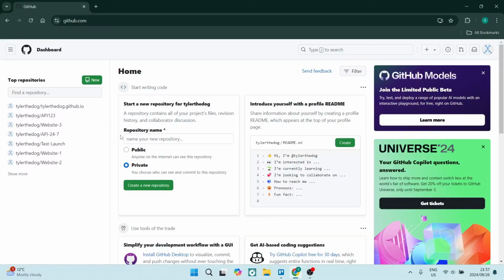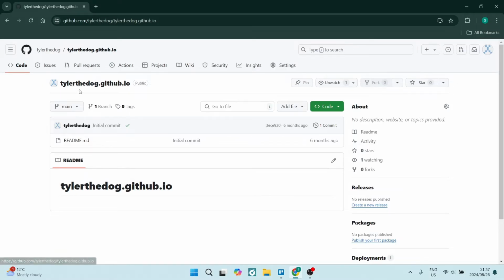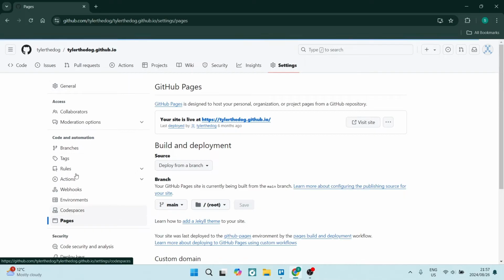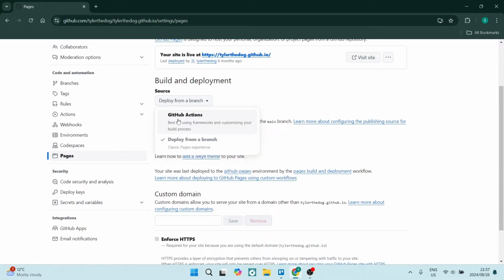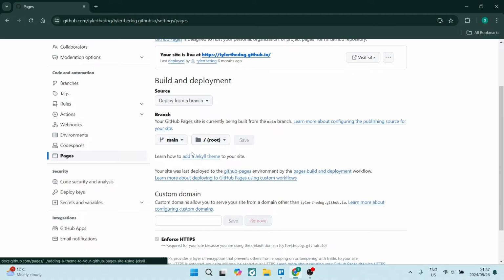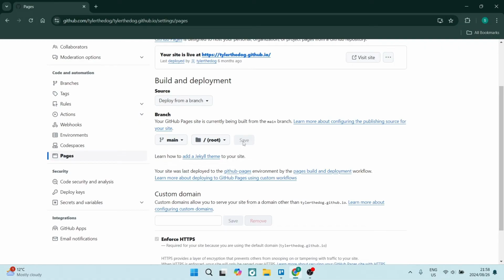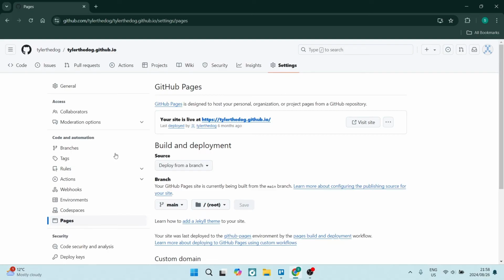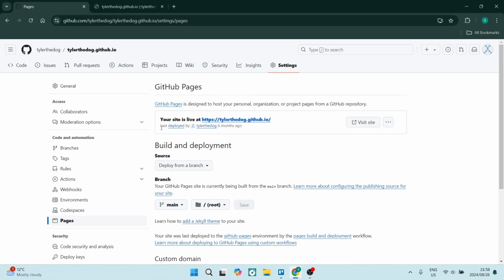How to Fix 404 Page Not Found Error GitHub| GitHub Tutorial 2025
In this video 'How to Fix 404 Page Not Found Error GitHub | GitHub Tutorial', we'll help you troubleshoot and resolve the dreaded "404 Page Not Found" error when hosting your website on GitHub Pages. GitHub Pages is a powerful tool for hosting static websites, but sometimes issues can arise. We'll guide you through common causes of the 404 error, such as incorrect repository naming, missing index.html files, and improper file structure. By following our step-by-step instructions, you'll learn how to identify and fix the problem, ensuring your website is accessible to your audience.

Timestamps

Intro – 00:00 – 00:05
Fixing 404 Page Not Found Error GitHub – 00:06 – 01:00